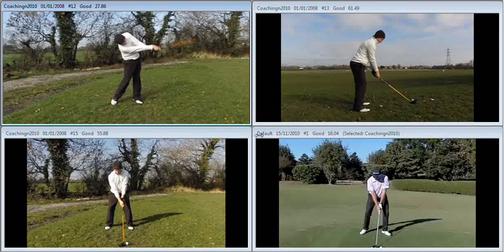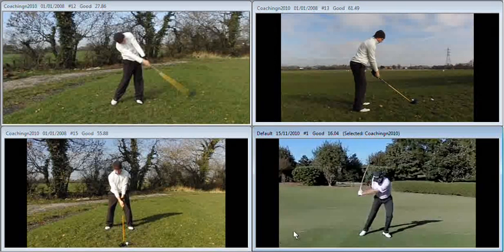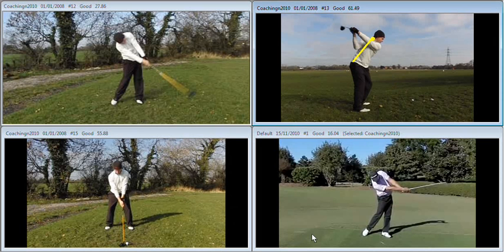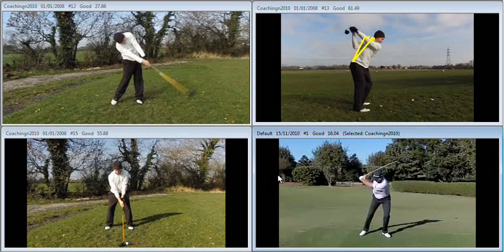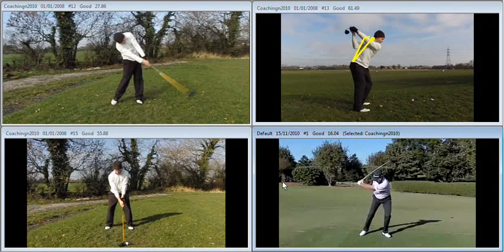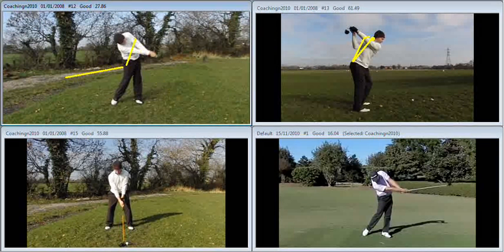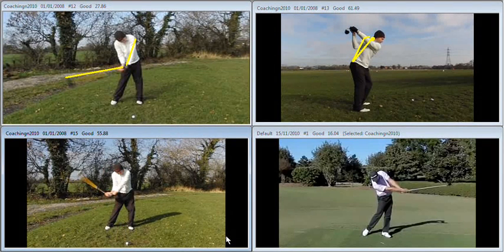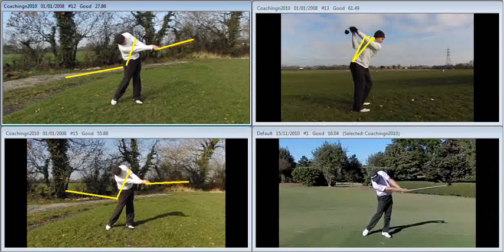Sam Stuart 1st March 2011